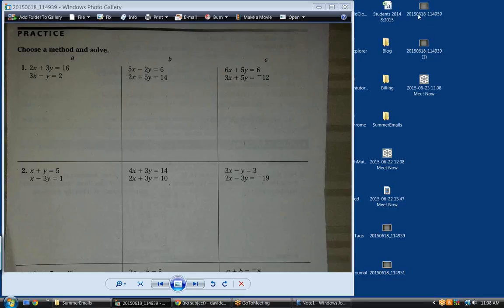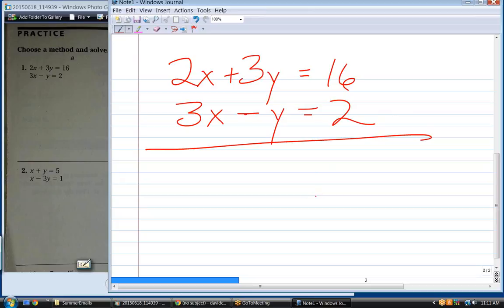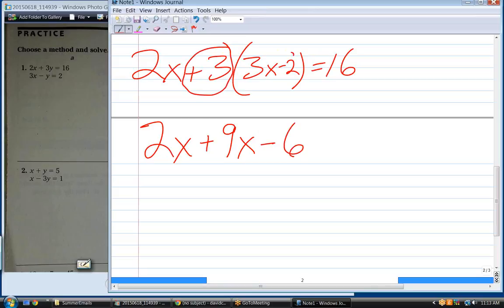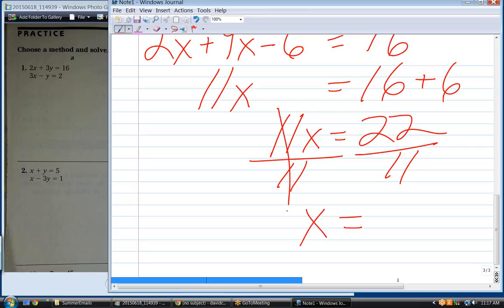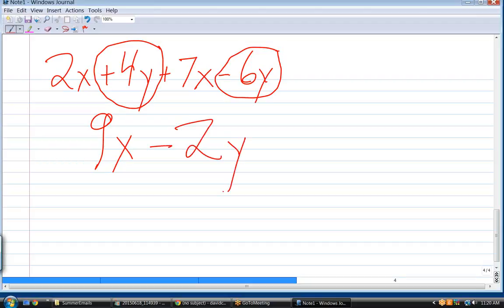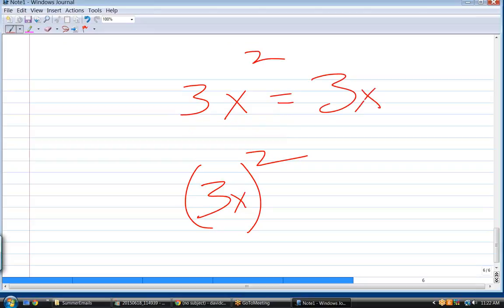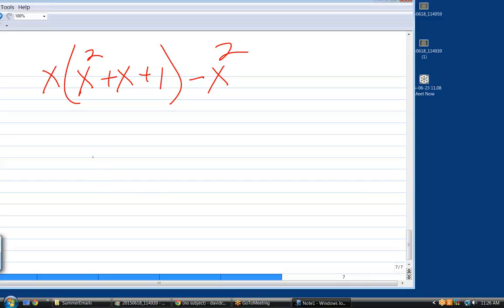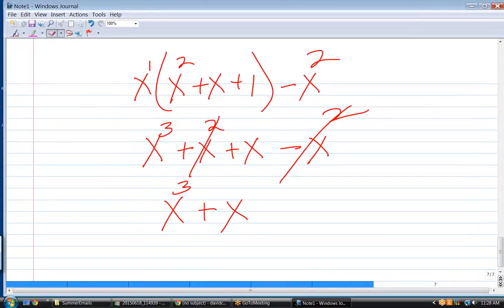Online Algebra tutoring, CM062315